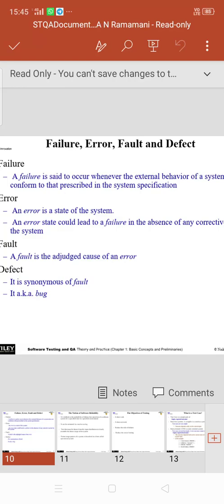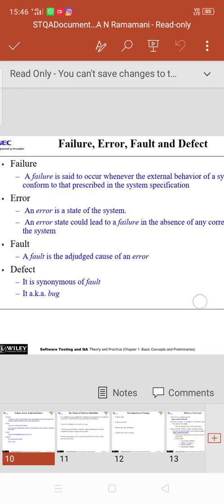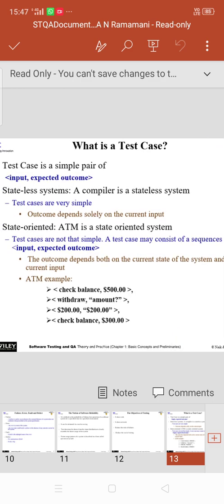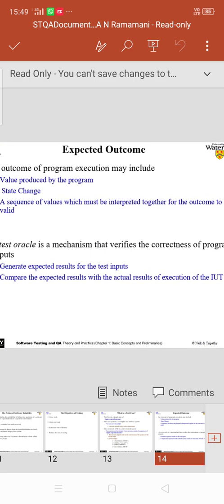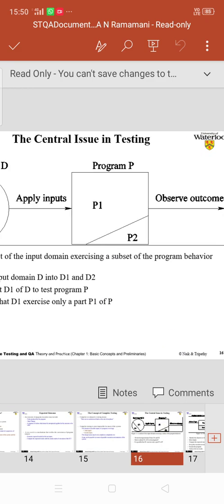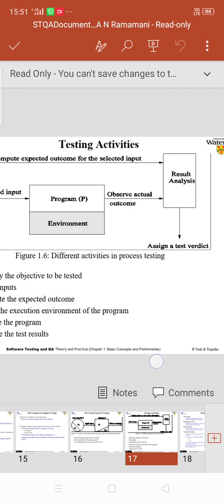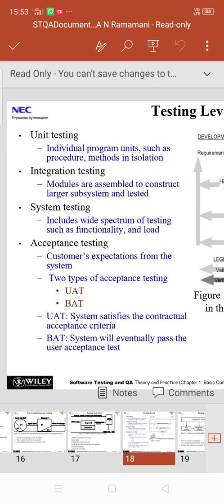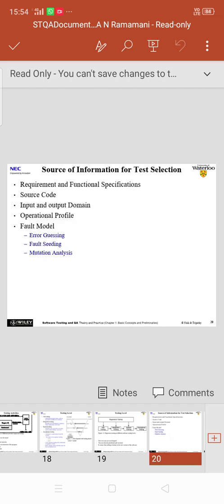STQA ch1.Introduction 28.7.20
Ch1. class2 vth sem